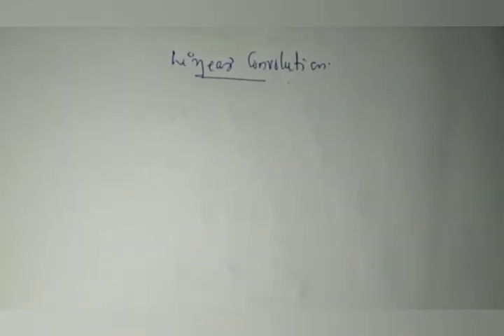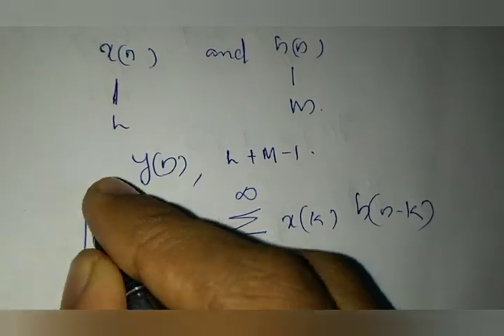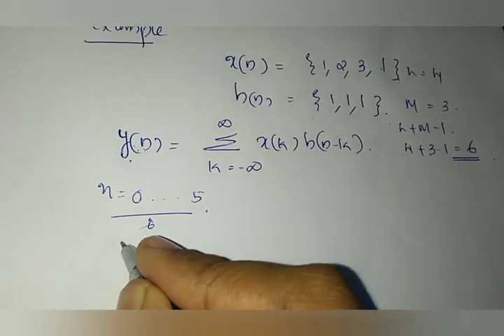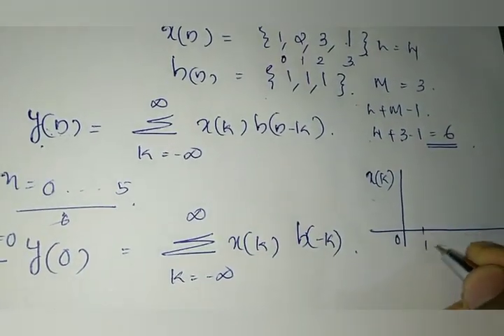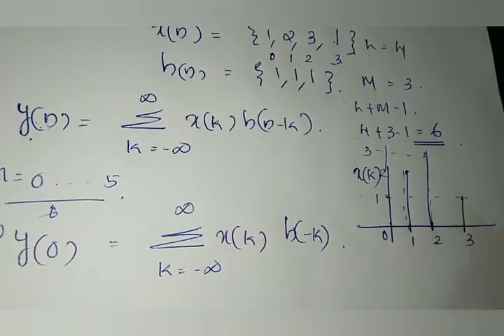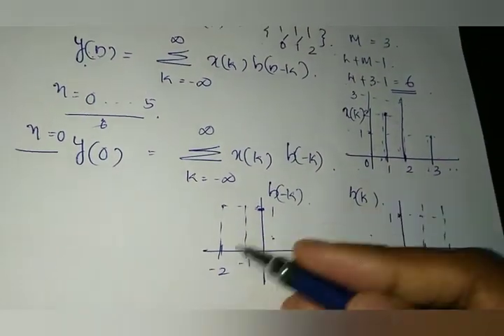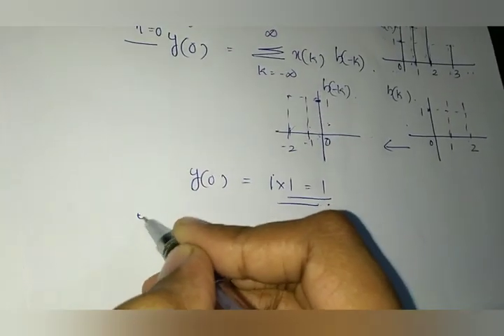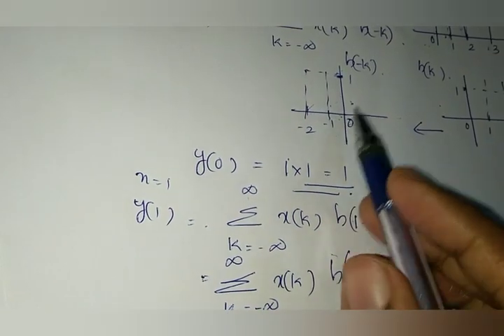Linear Convolution using graphical method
Here linear Convolution is done using graphical method.

The equation for linear Convolution is explained here also it's shown that how linear Convolution is done by drawing the graphs of your input sequences.

1.        This method is powerful analysis tool for studying LSI Systems.

2.        In this method we decompose input signal into sum of elementary signal. Now the elementary input signals are taken into account and individually given to the system. Now using linearity property whatever output response we get for decomposed input signal, we simply add it & this will provide us total response of the system to any given input signal.

3.        Convolution involves folding, shifting, multiplication and summation operations.

4.        If there are M number of samples in x(n) and N number of samples in h(n) then the maximum number of samples in y(n) is equals to M+n-1.

To study in detail about circular convolution methods- Concentric circle method and Matrix Method watch the video-

The Classroom Video of linear convolution using graphical method is given below-

The DFT Method using equation and Matrix Method is Explained in the video

The IDFT using equation and Matrix Method is explained in the video

The books for reference are-

Digital signal processing by Ramesh Babu
Digital signal  processing principles algorithms and applications by John G proakis

easyelectronics_25